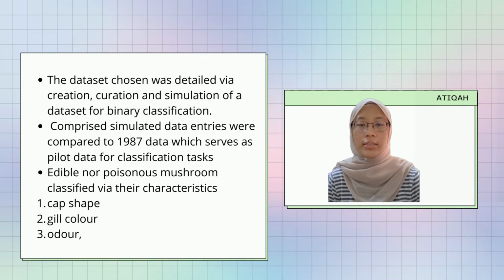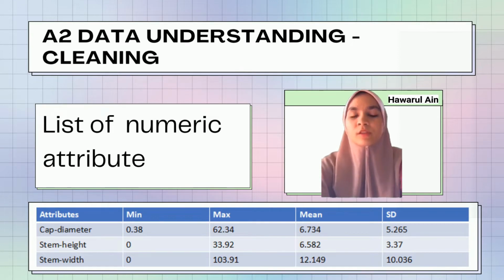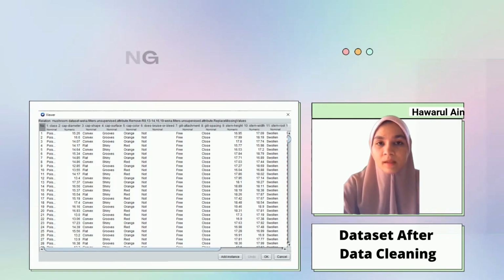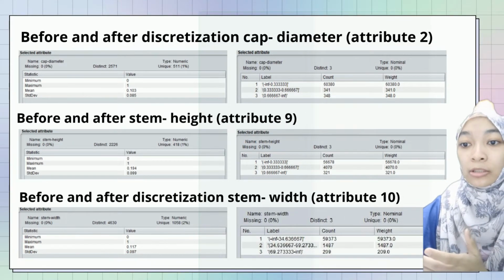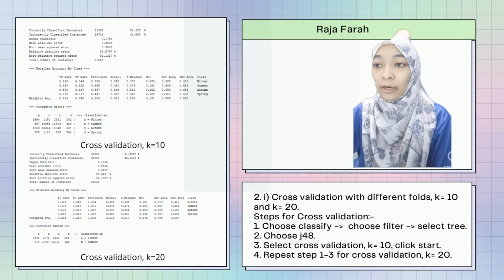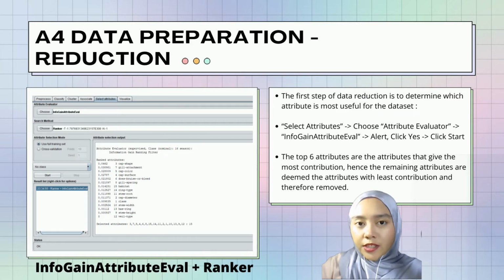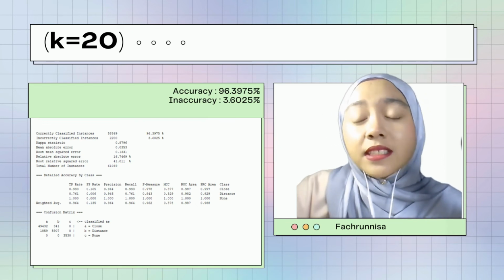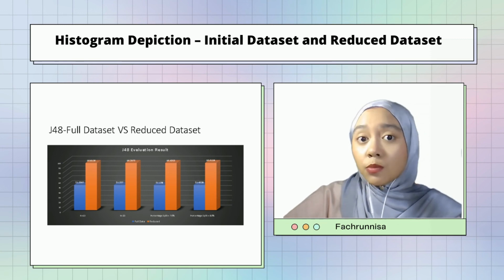ITS665 RAS2014B CLASSIFICATION EDIBLE AND POISONOUS MUSHROOM